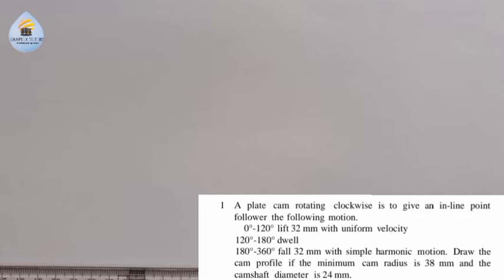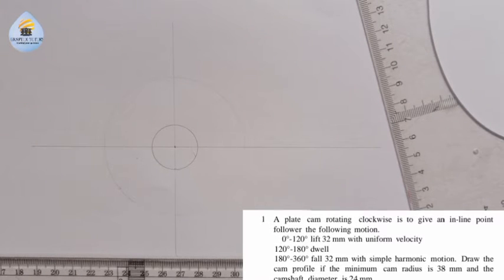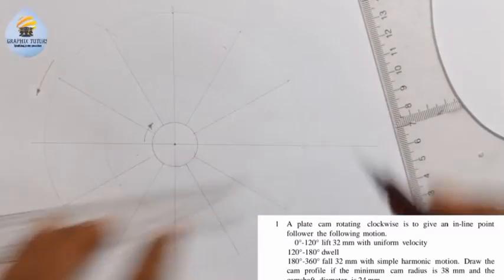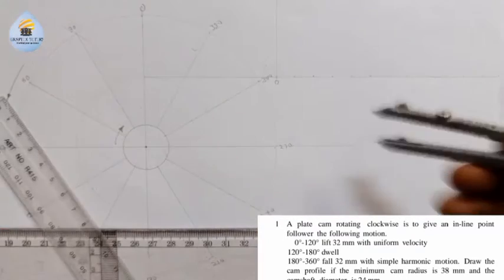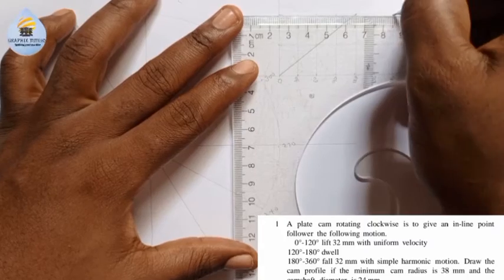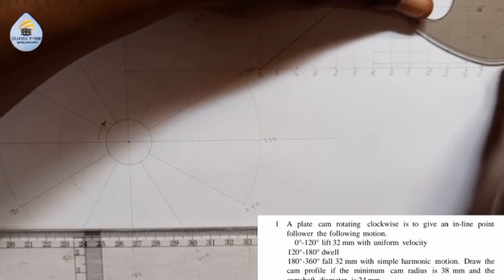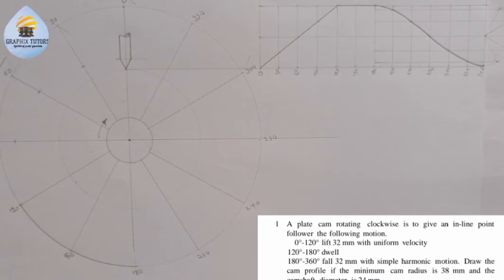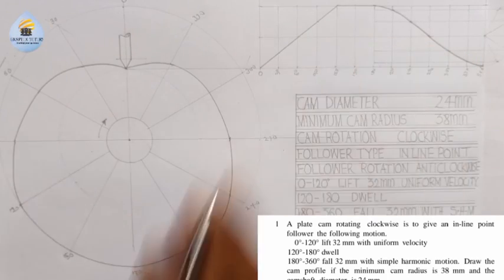Cam profile & displacement diagram, lift with uniform velocity fall with simple harmonic motion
how to draw a cam profile and displacement diagram